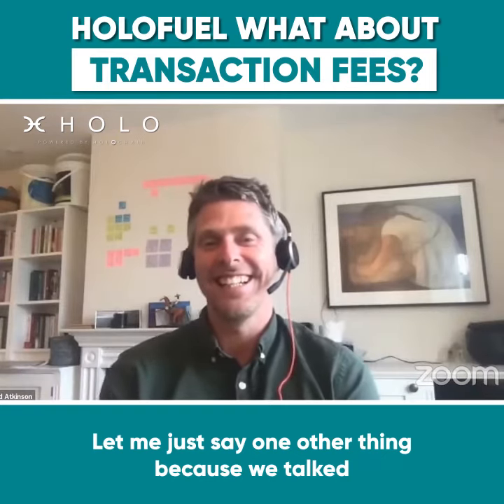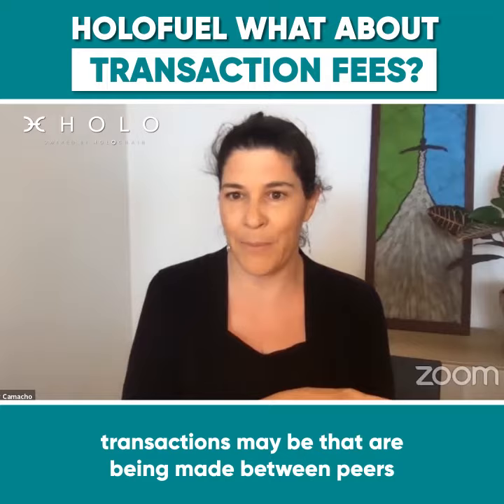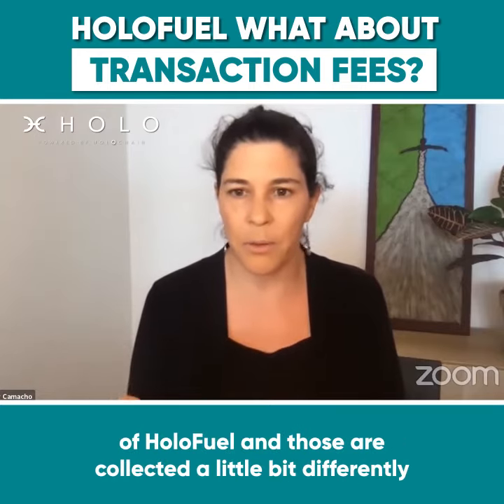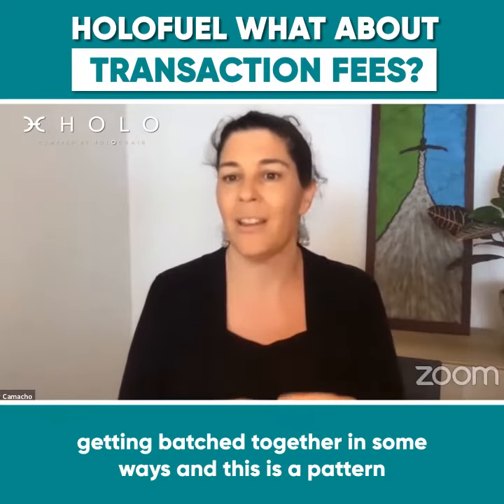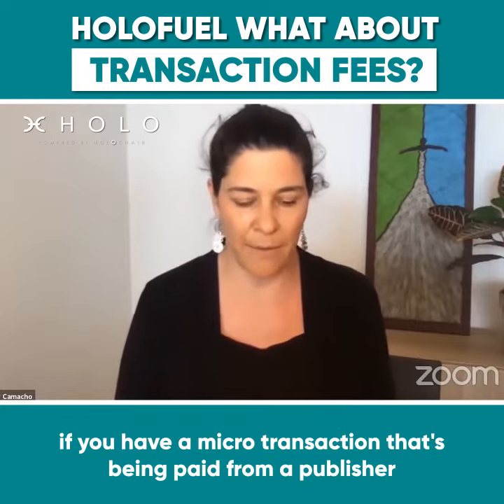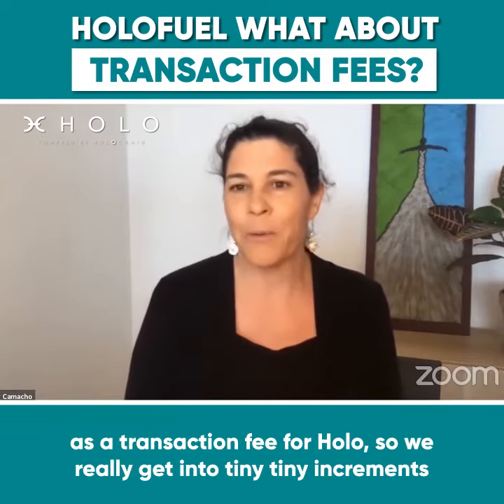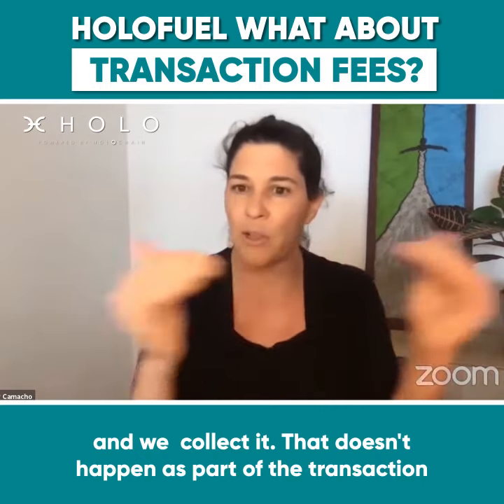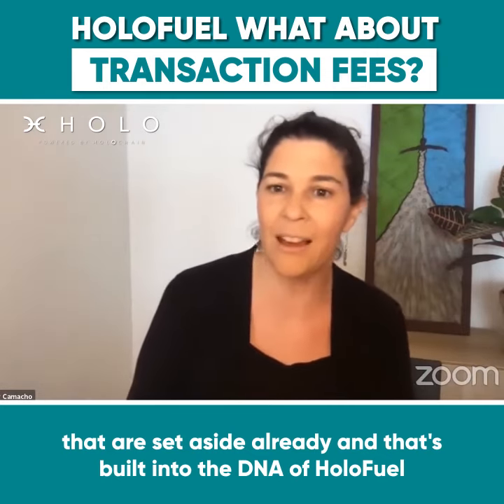AMA 39 Quick Cuts – HoloFuel - What About Transaction Fees?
**Learn More About Holo:**

- Post blockchain technology and peer-to-peer hosting of scalable, distributed apps. Now is the time for popular access to an equitable, decentralized*

- Holo is a distributed peer-to-peer hosting platform for Holochain apps (hApps); a bridge to the new Internet.**

- Holo does to web hosting what Airbnb did to hotels—anyone can become a host by turning their computer into a source of revenue, getting paid in Holo fuel for hosting distributed applications. The Holo software runs in the background, allocating spare storage and processing power to serve hApps to the legacy web. Hosts choose what hApps to serve, set their own hosting prices, and manage their own priorities.

- Holochain is an open source framework for building fully distributed, peer-to-peer applications.

Holochain apps are versatile, resilient, scalable, and thousands of times more efficient than blockchain. The purpose of Holochain is to enable humans to interact with each other by mutual-consent to a shared set of rules, without relying on any authority to dictate or unilaterally change those rules. Peer-to-peer interaction means you own and control your data, with no intermediary (e.g., Google, Facebook, Uber) collecting, selling, or losing it.